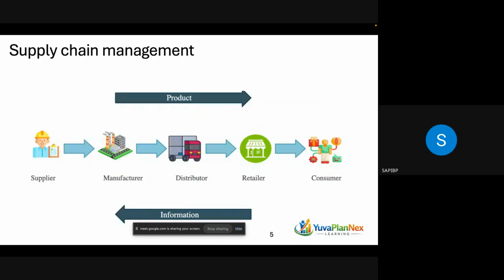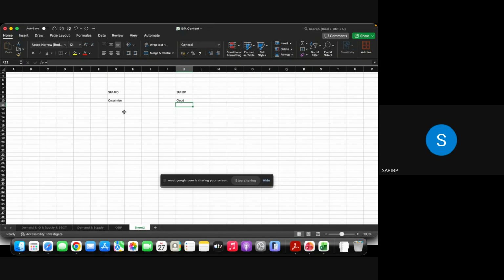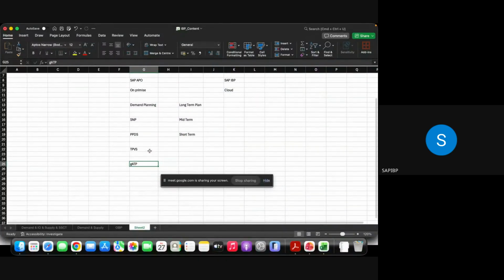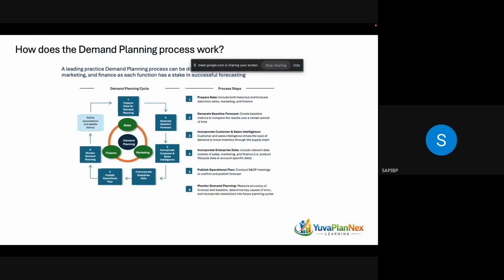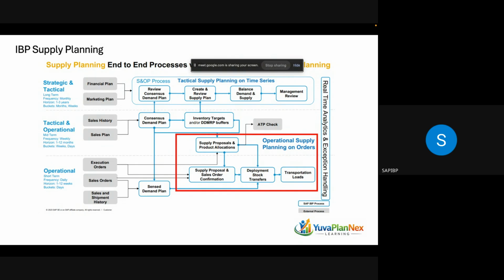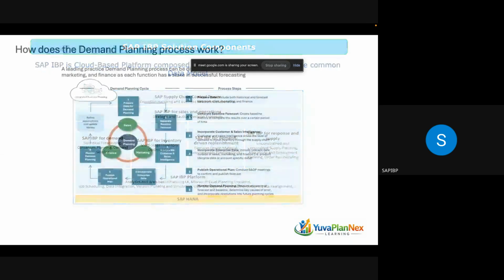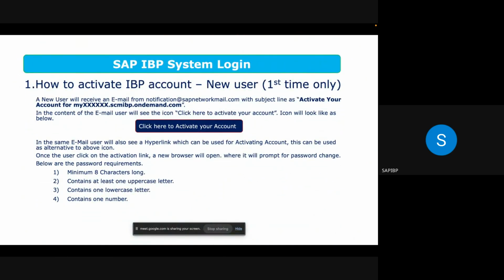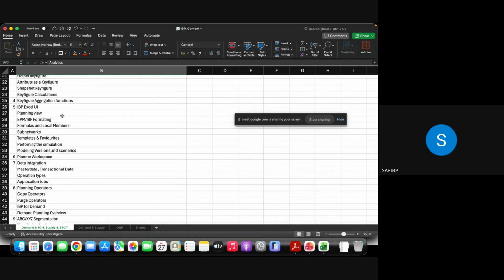SAP IBP Demo